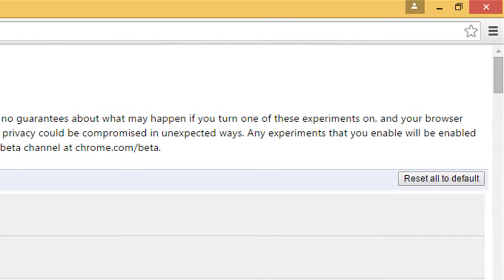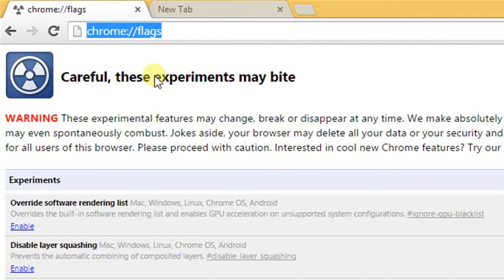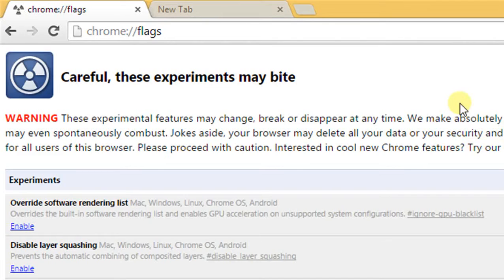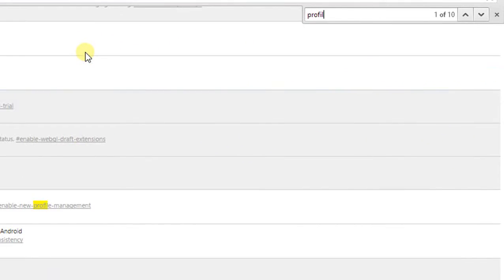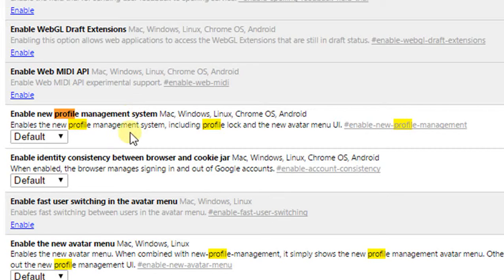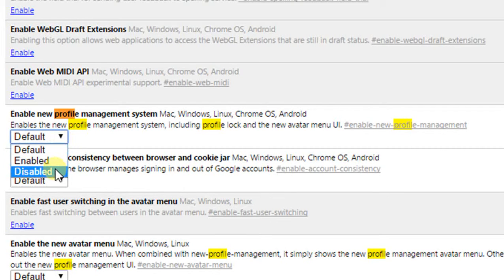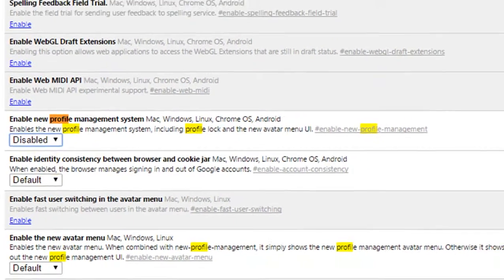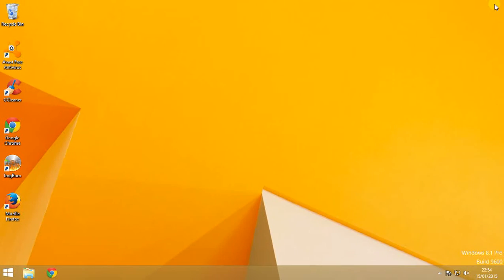Remove profilmanager button in Google Chrome 39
How to deactivate the Google Profile Manager
chrome://flags